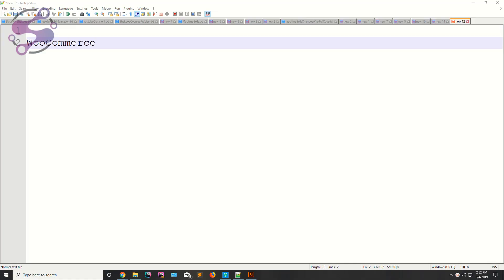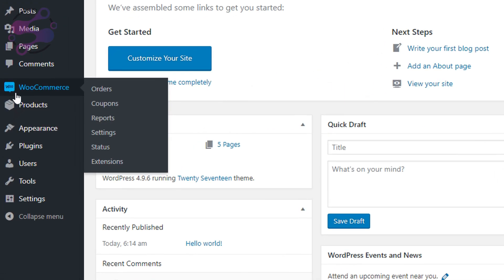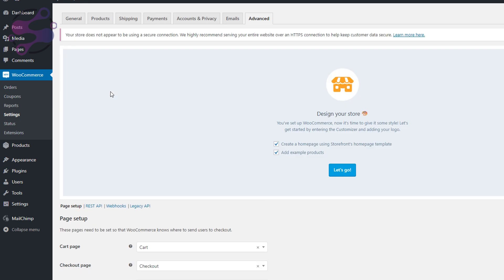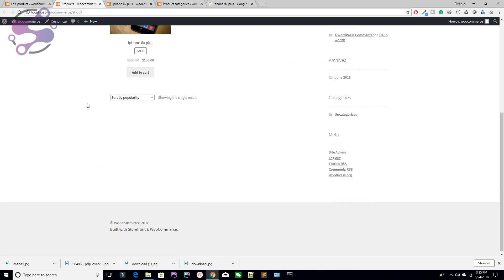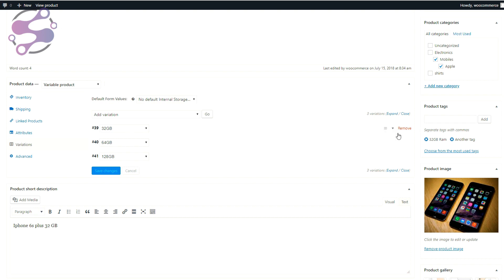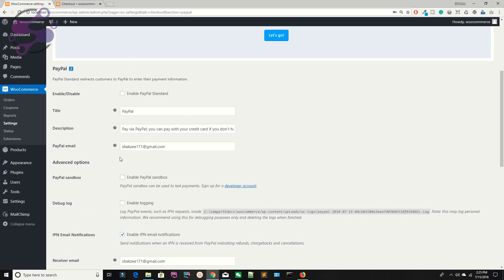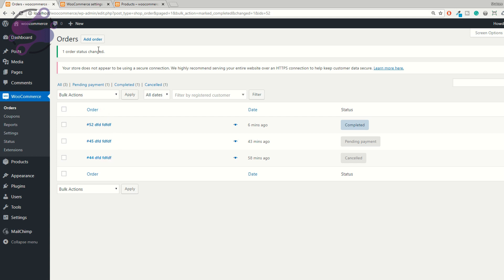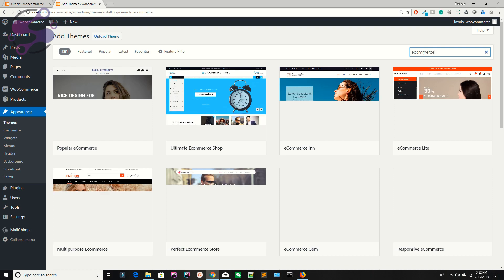Woocommerce Crash Course for Beginners | Woocommerce full tutorials | Wordpress Woocommerce projects